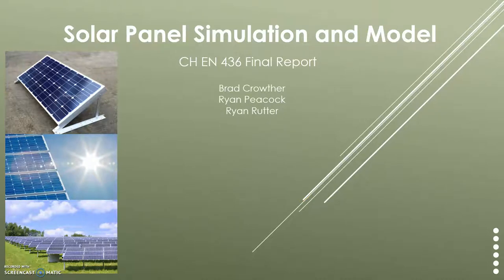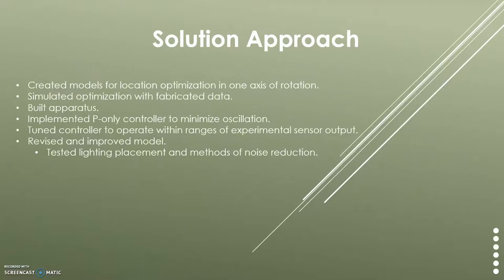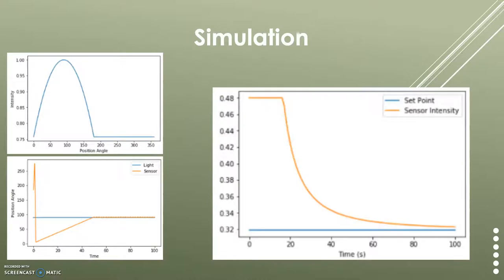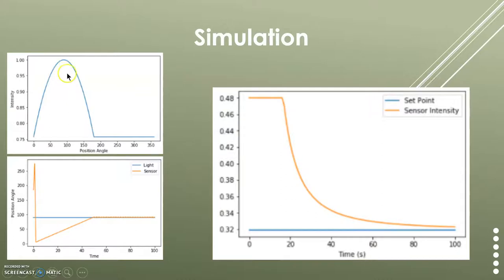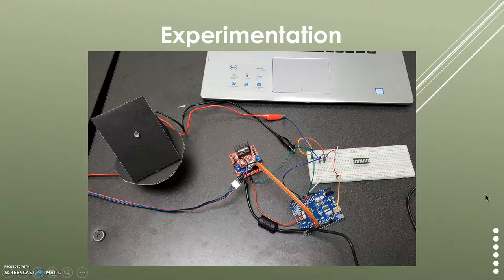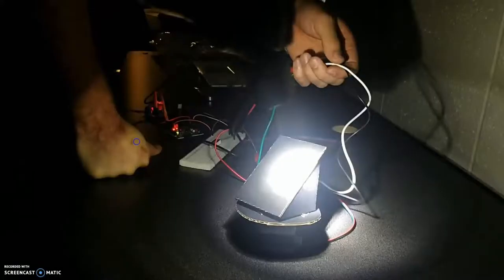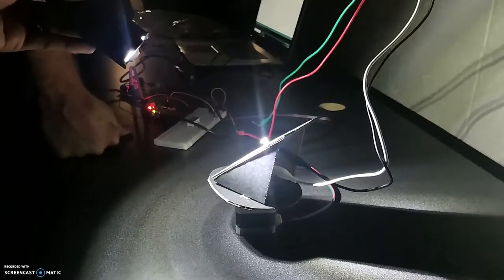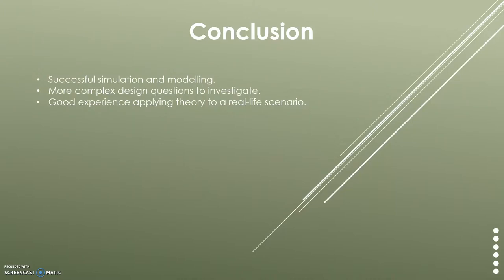Solar Tracking Simulation and Model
Process Dynamics and Control Final Presentation - Fall 2018

By Brad Crowther, Ryan Peacock, and Ryan Rutter